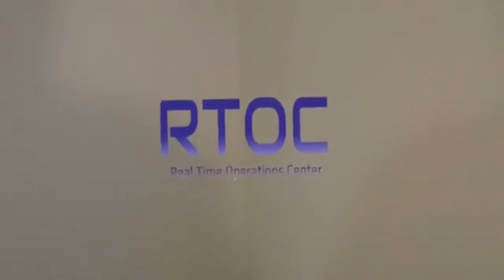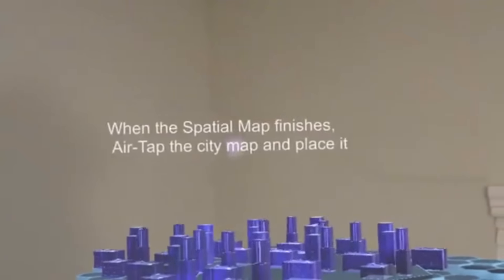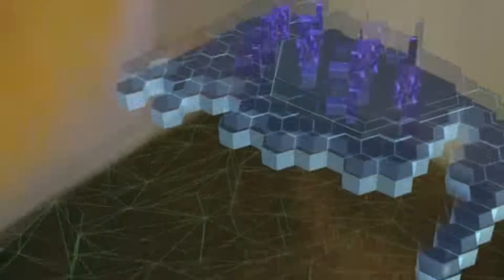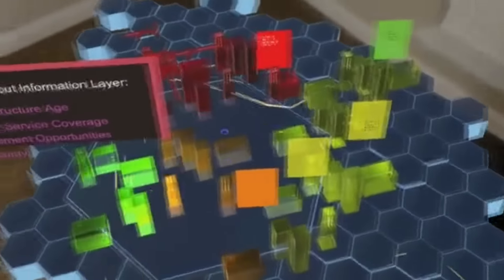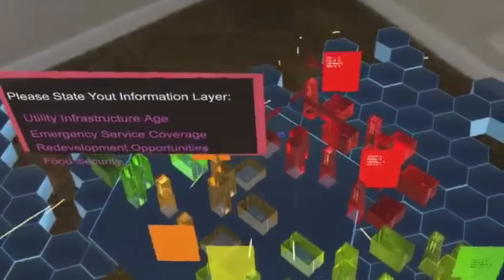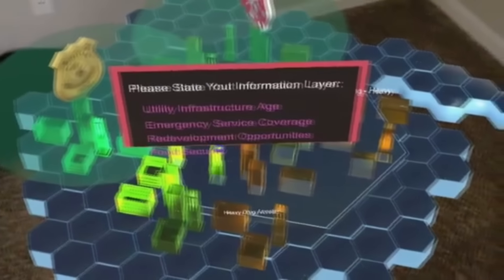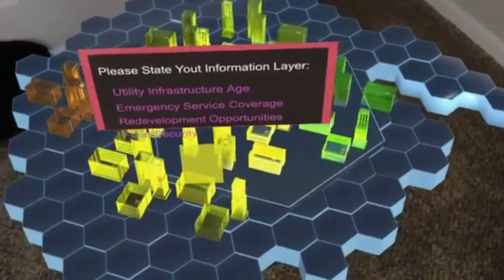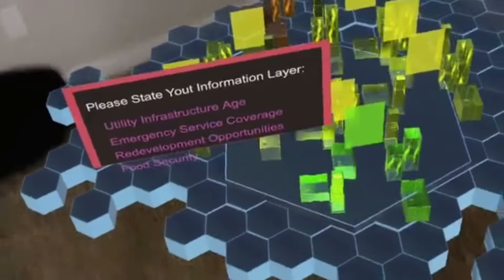HoloHack - Real Time Operations Center